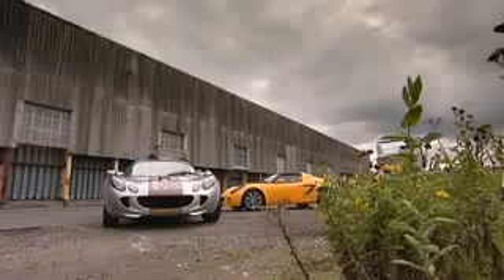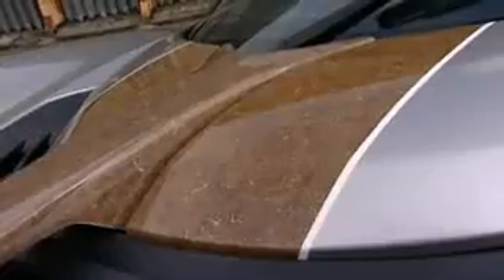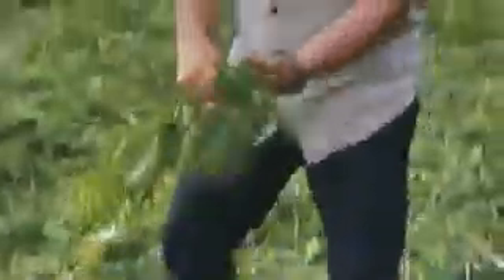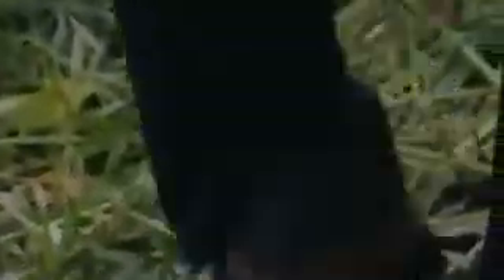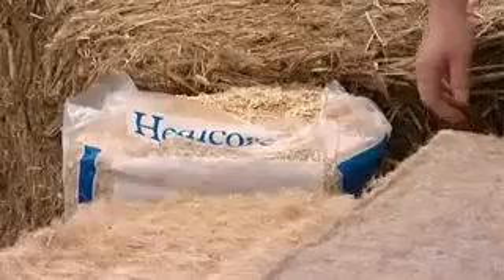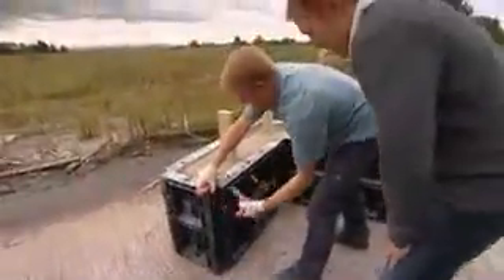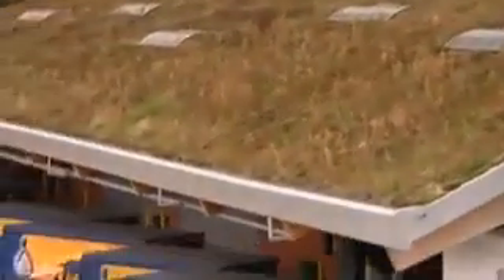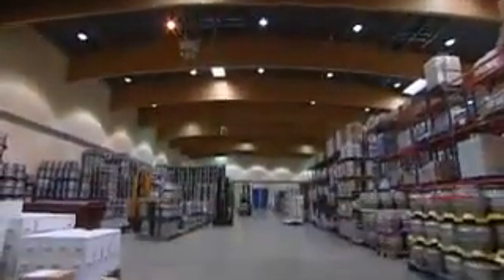Car made out of Weed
the power of the plant

** Teaching and Educational purposes - aiming to raise awareness of the harms of Prohibition by using other people's content. No other purpose to this channel.